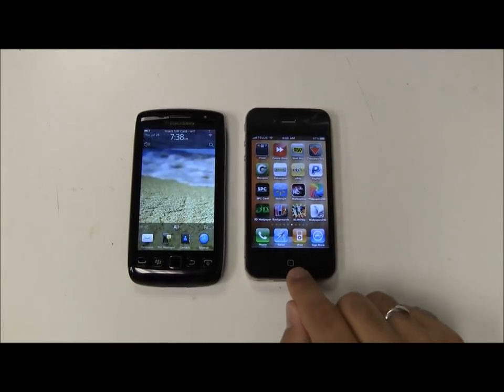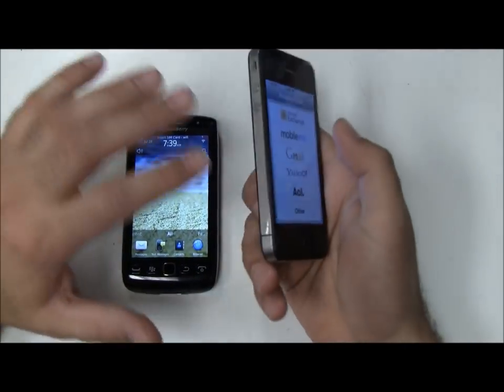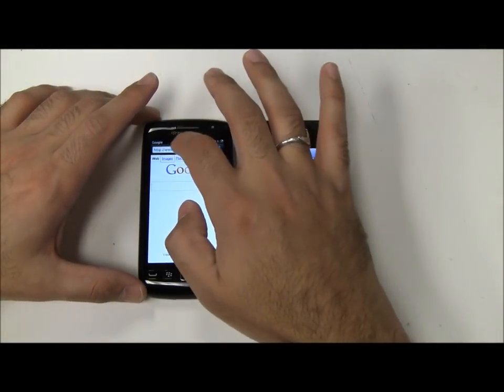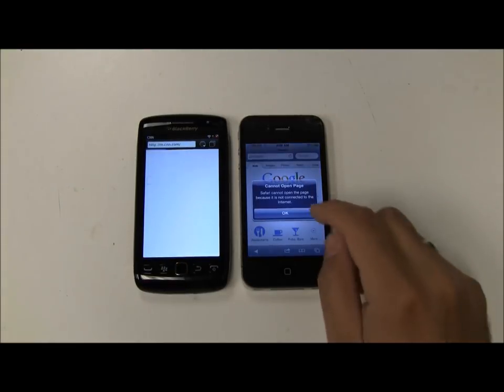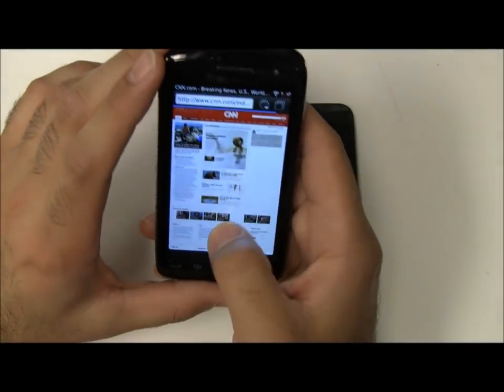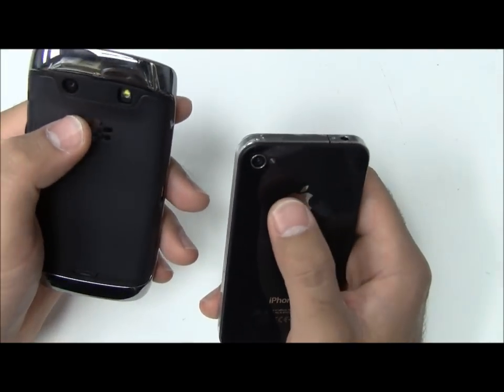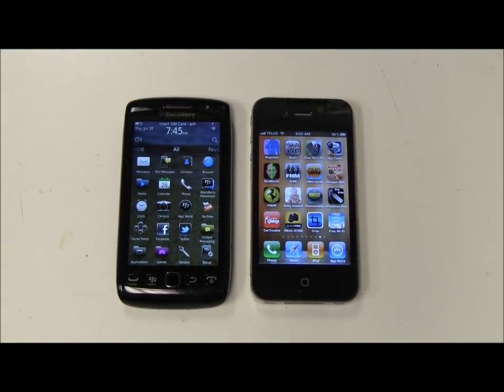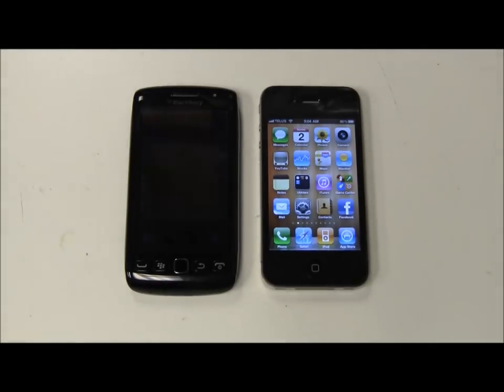Blackberry Torch 9860 vs iPhone 4 !!!!